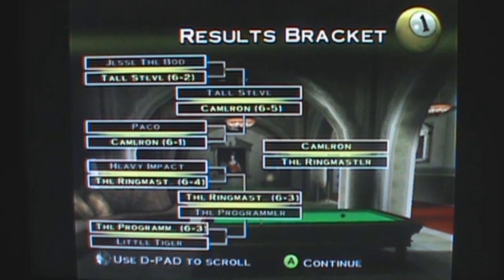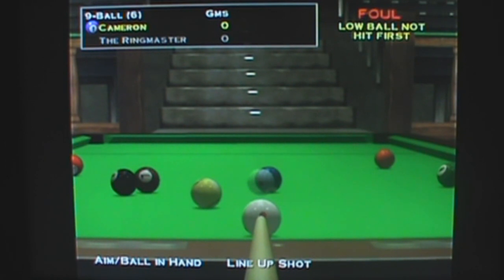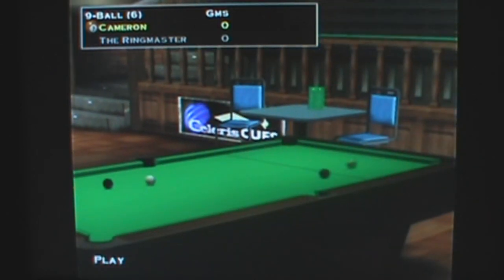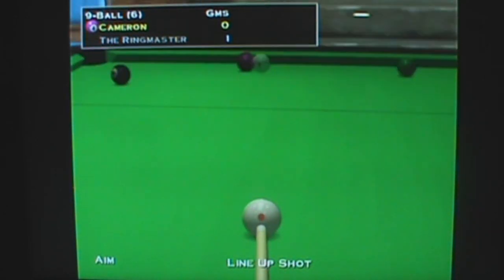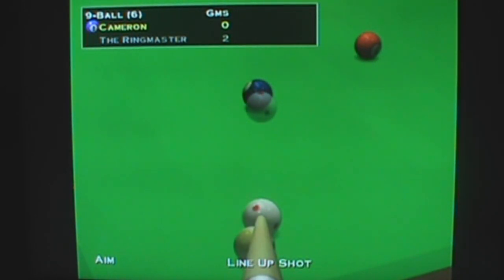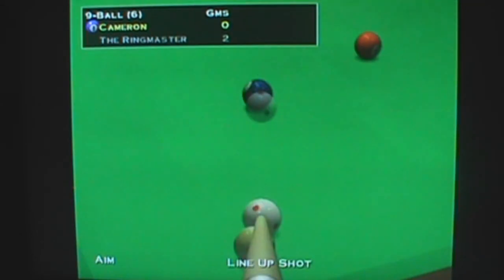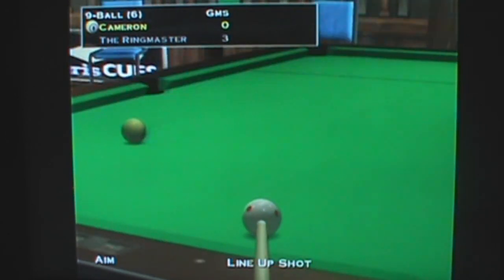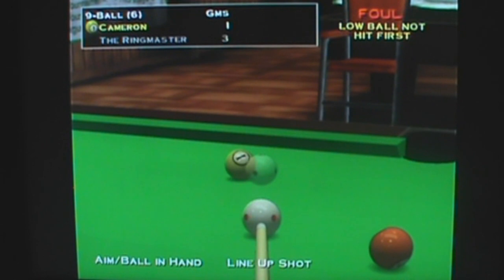Let's play - Virtual Pool: Tournament Edition (original Xbox)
What are your thoughts of the Virtual Pool series?